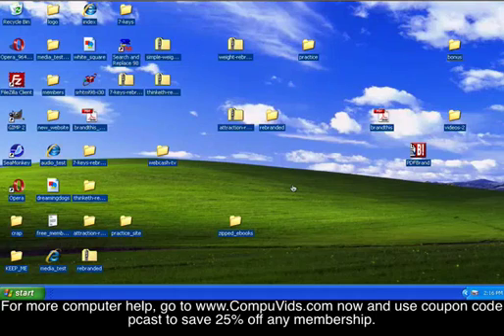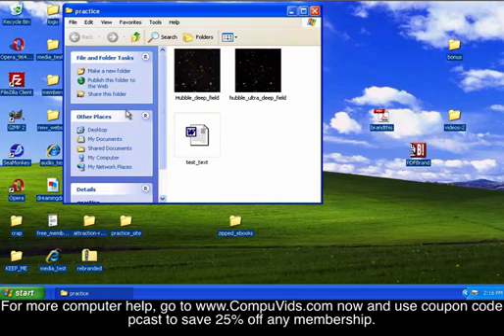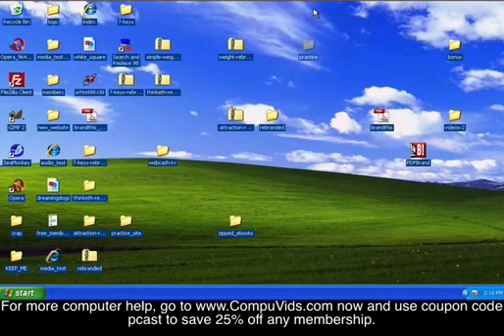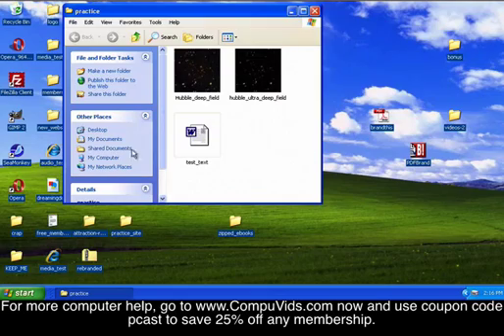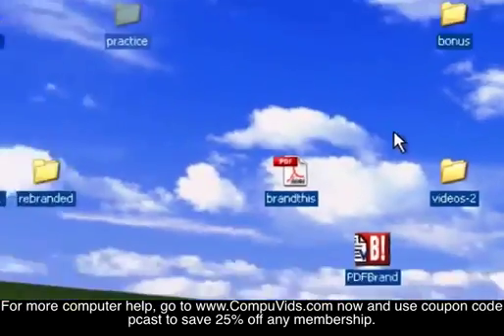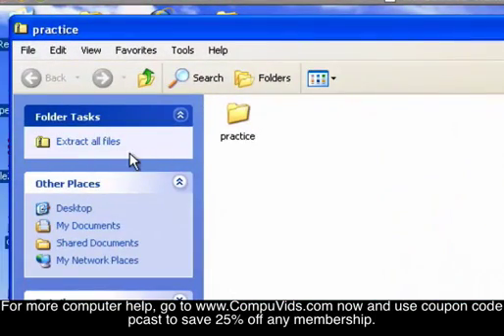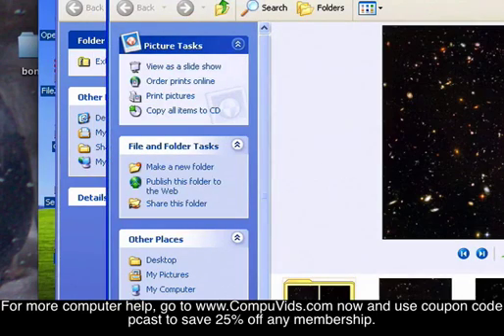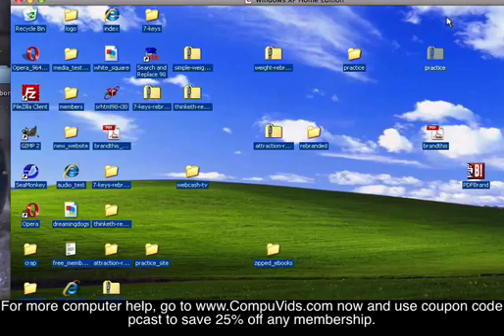Windows XP - How Zip and Unzip Files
- We teach baby boomers and seniors how to use their computers. - Don't let those pesky zipped files get you down, this video will show you how to handle them.